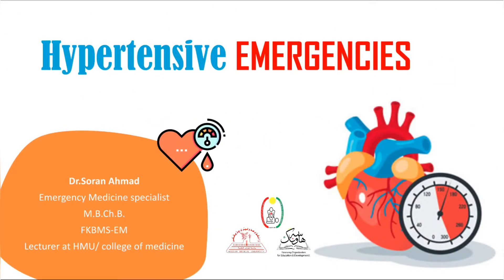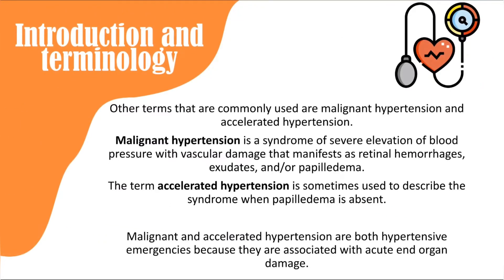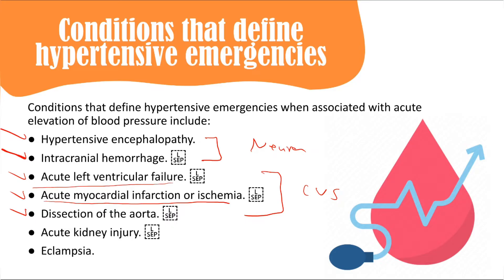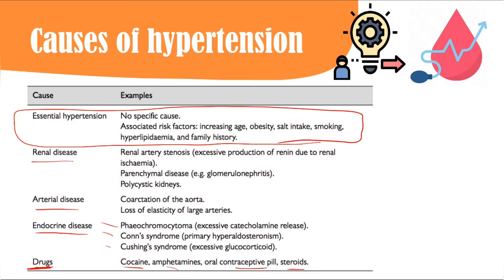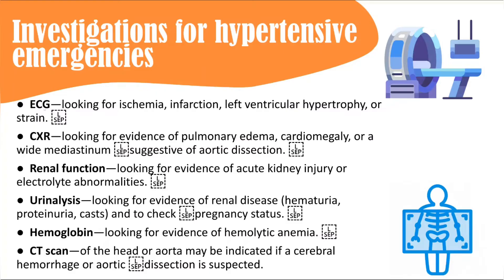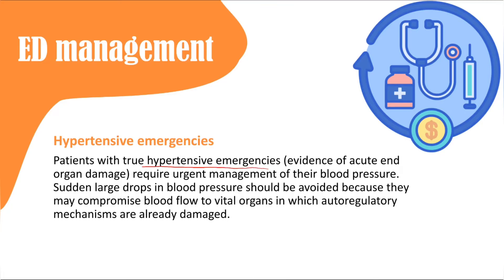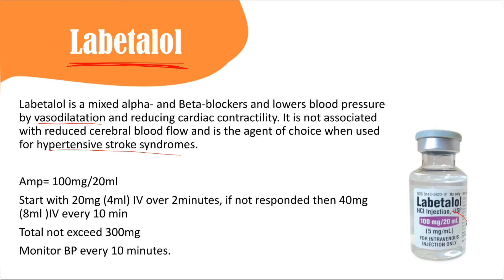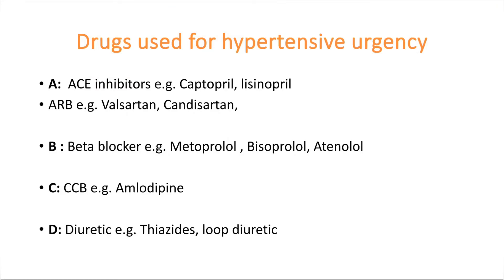Hypertensive Emergencies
The Slides are designed by : Dr Asma Abdulla